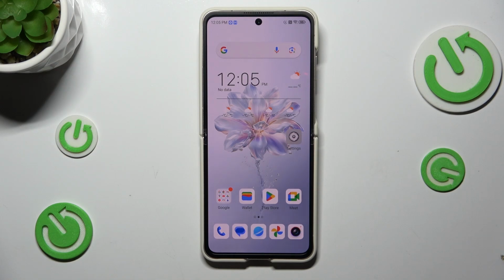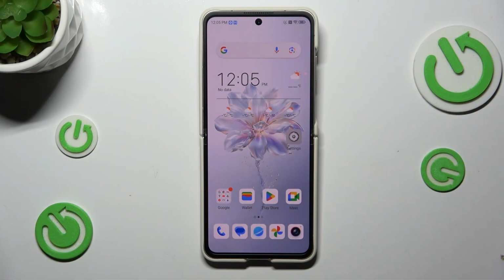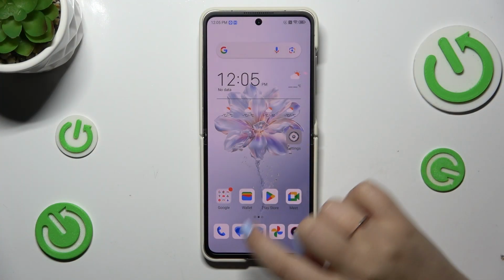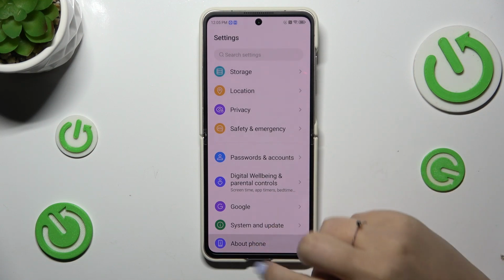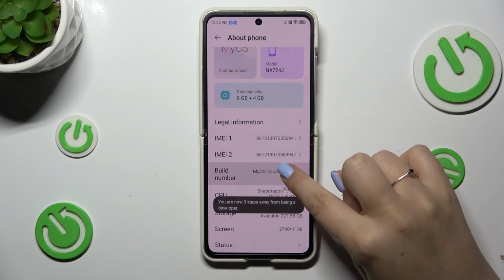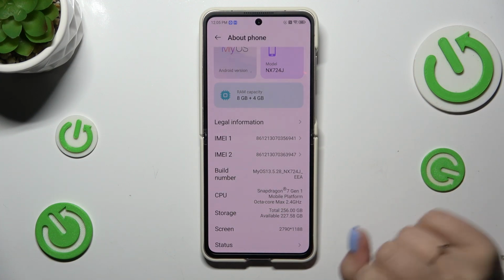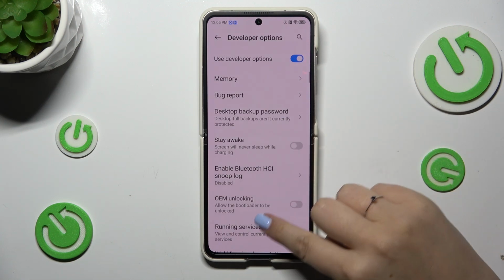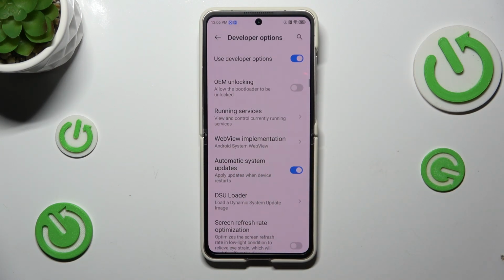How to Enable/Disable Automatic Software Updates - ZTE Nubia Flip 5G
Hi! Now, we’ll show you how to enable/disable automatic software updates on your ZTE Nubia Flip 5G. With will allow you to keep your device up-to-date for optimal performance and security automatically, or manually (if you prefer). So check our step-by-step guide and make it easy to customize your ZTE update preferences.

How to enable or disable automatic software updates on ZTE Nubia Flip 5G? How to turn on or off automatic updates for ZTE Nubia Flip 5G? How to control automatic software updates on ZTE Nubia Flip 5G? How to stop automatic updates on my ZTE Nubia Flip 5G manually? Does ZTE Nubia Flip 5G have the latest software update?